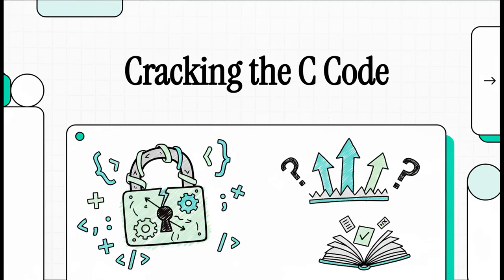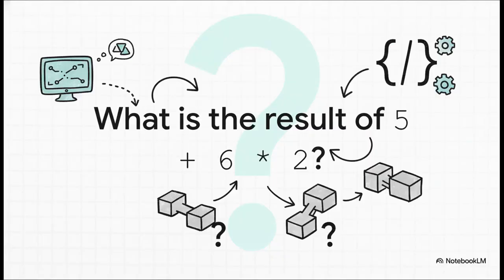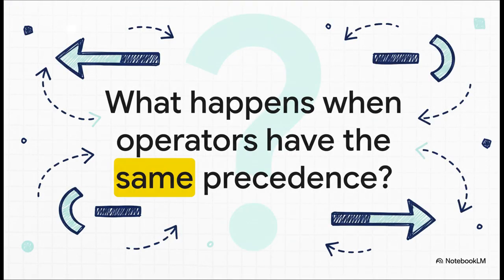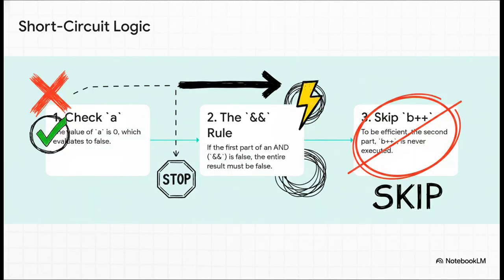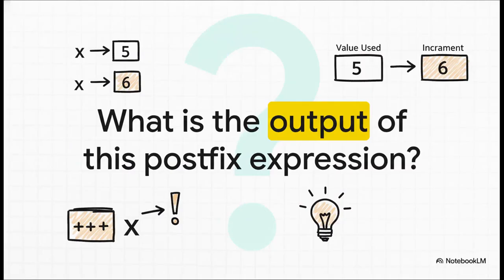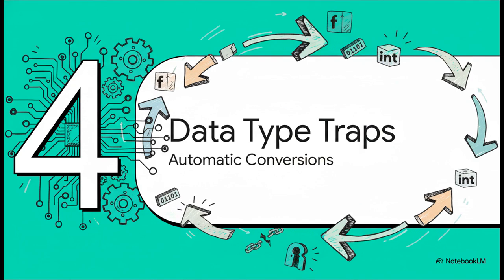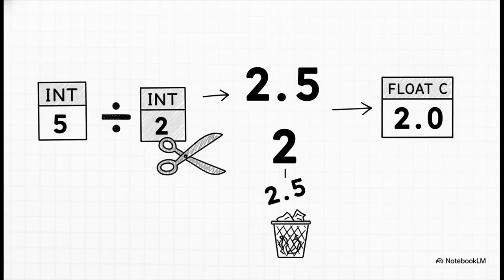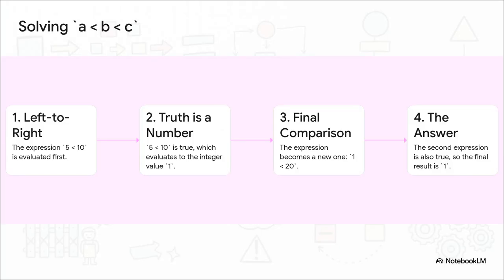C Operators and Expressions Exam Questions